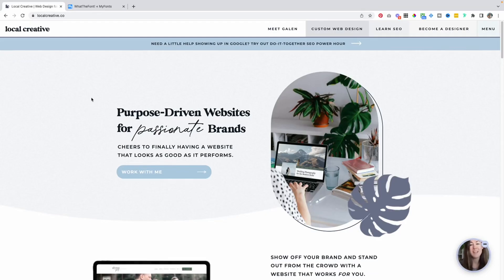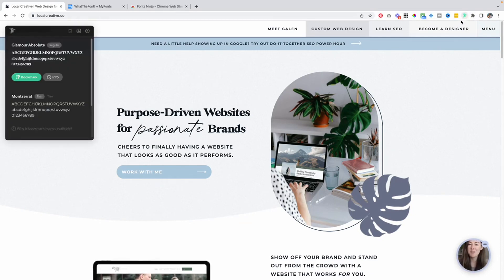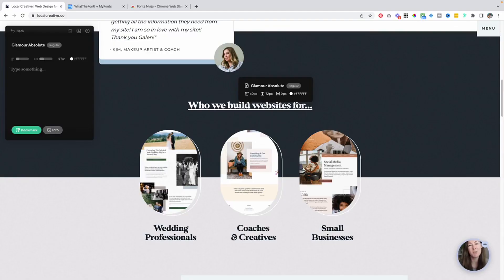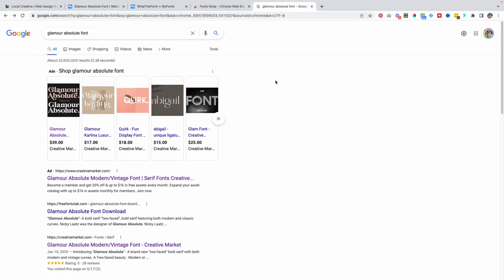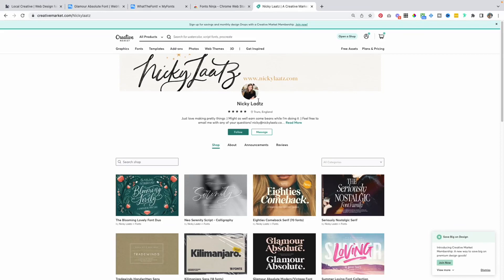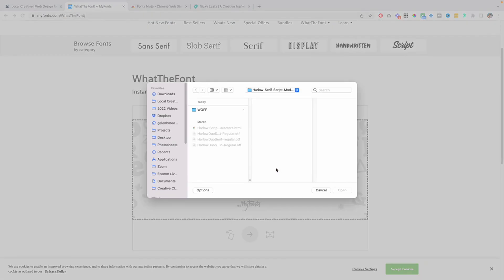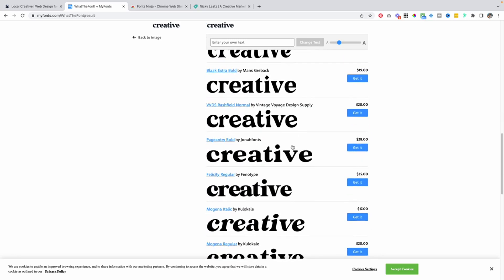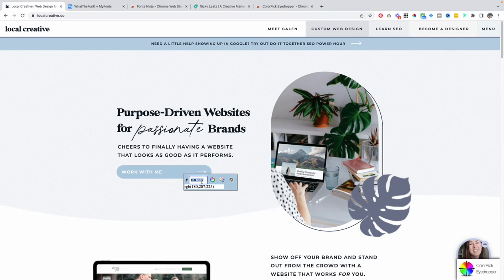How to Find Fonts From Any Website or Logo | Web Design Tips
Have you ever been scrolling online, stumbled upon a font, and thought, “I have to have it!” Lucky for you, it’s actually really easy to find fonts from websites and logos. Once you’ve identified your favorites, you can download them and use them in your own web design projects.

// CHAPTERS
00:00 Introduction
00:40 How to find fonts in a website’s code
01:07 Finding website fonts the easy way
02:06 Where to download your favorite fonts
02:53 Why I buy fonts directly from their creators
04:14 Finding fonts in logos and images
05:50 Bonus tip for finding colors on a website